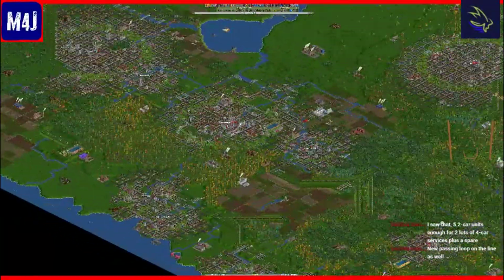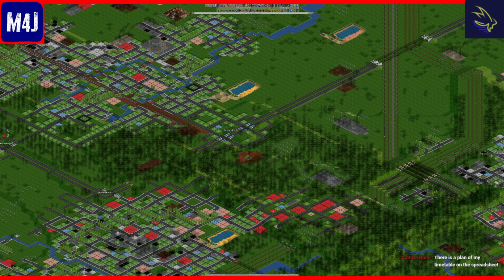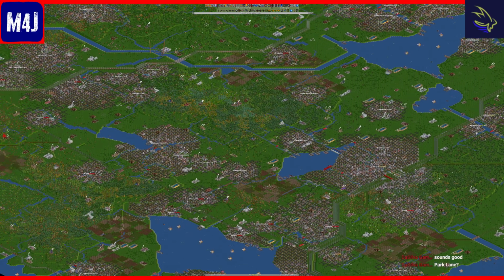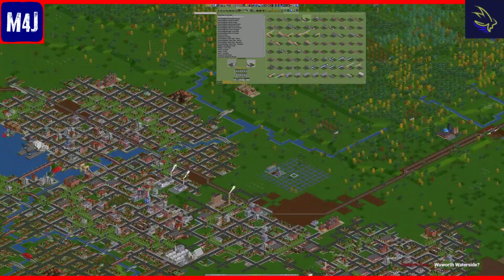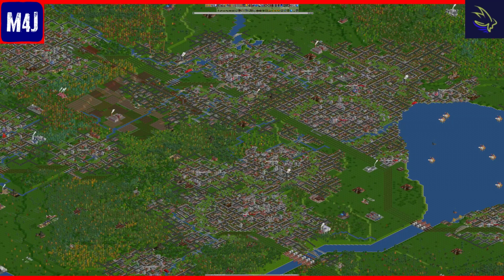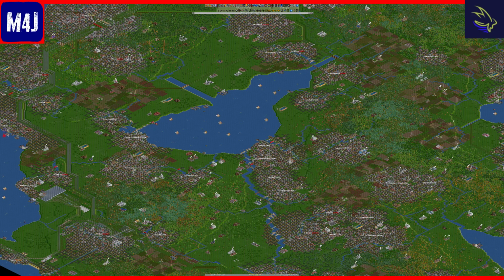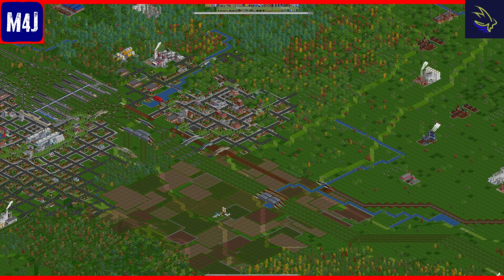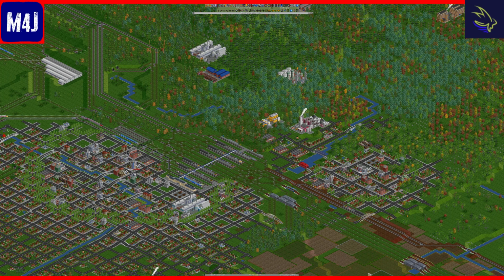The M4J Network | OpenTTD | #33 | Great Western Branches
With the Gardcity Western Railway franchise now extended to Munfingford Paragon, it's time to start looking at branch lines. So far three have been planned out, but there's plenty of room for more so I'm sure we'll make it up as we go along (as usual!). Don't forget to hit the reminder button, and I'll see you there!